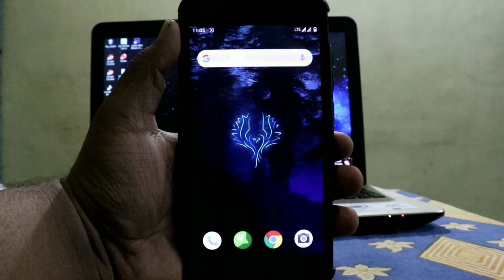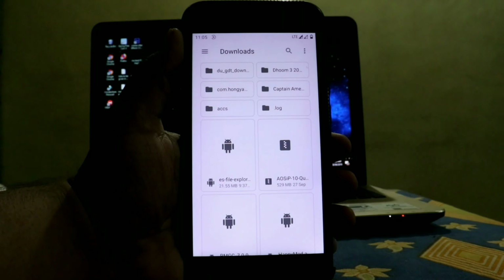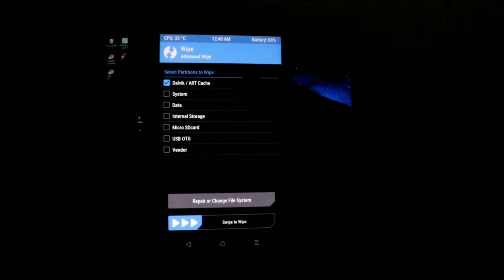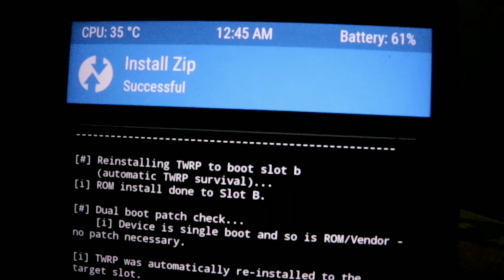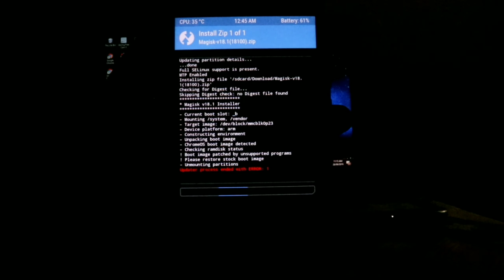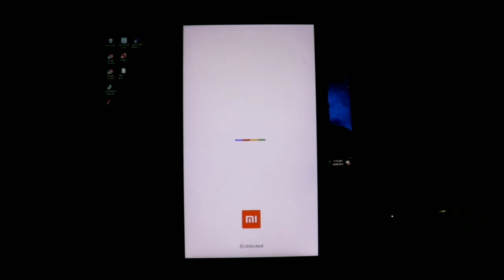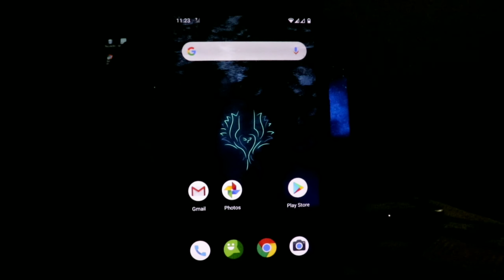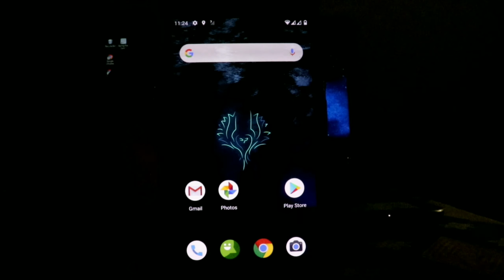How to Install Aosip [Android 10] on Mi A1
Guys in this video I have shown you How to Install Aosip [Android q ]  on Mi A1 review  if you like the video smash the like button and subscribe for more awesome videos like this.